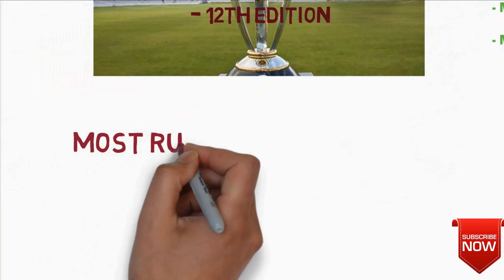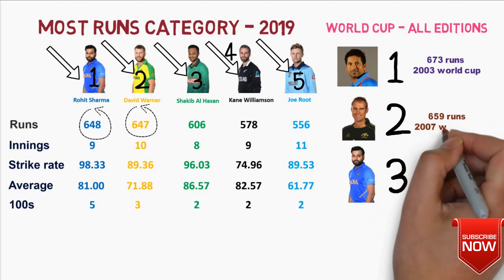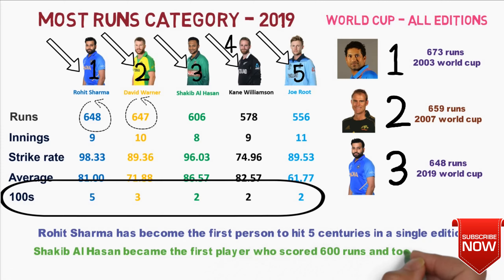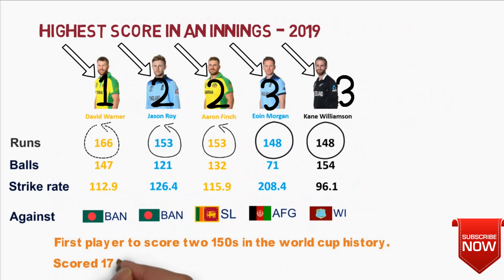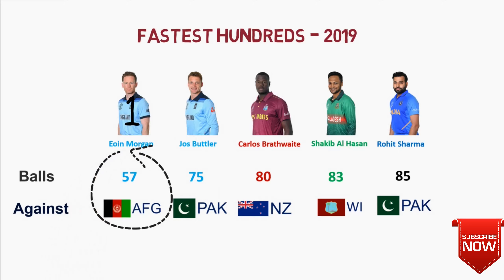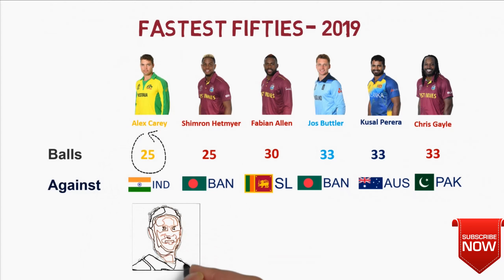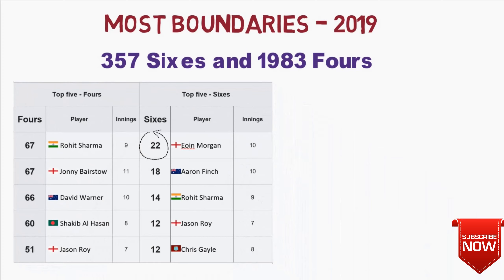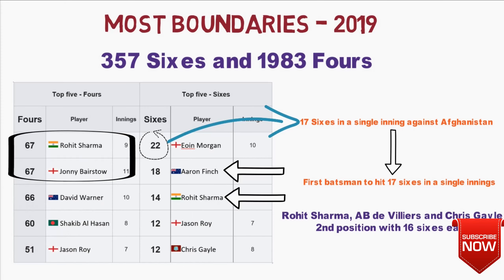Top Batting Performers in 2019 World Cup - Compared with World Cup History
This video presents the top batting performers in 2019 edition of ICC world cup.

Top performers in different categories -
• Most runs
• Highest score in an innings
• Most Hundreds
• Most Fifties
• Best Batting Averages
• Faster Hundreds
• Fastest Fifties
• Most Fours
• Most Sixes